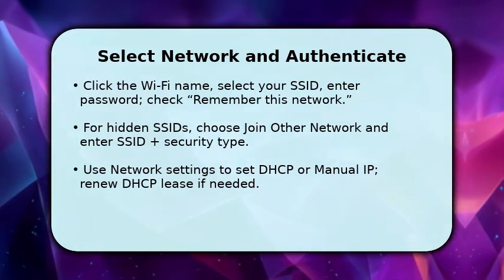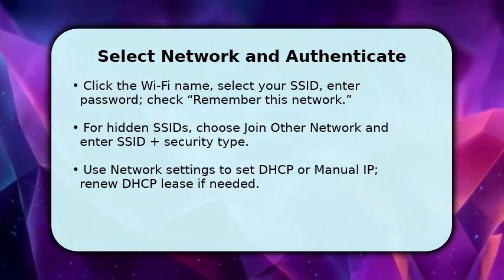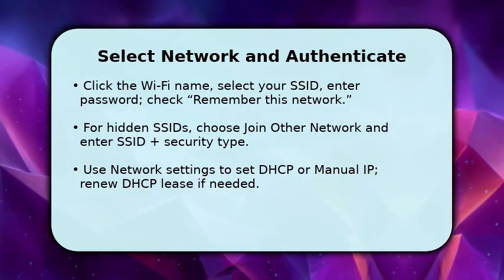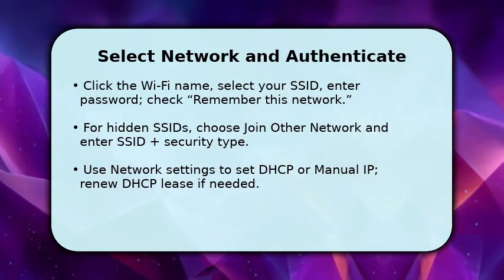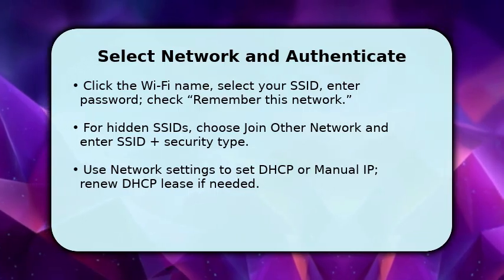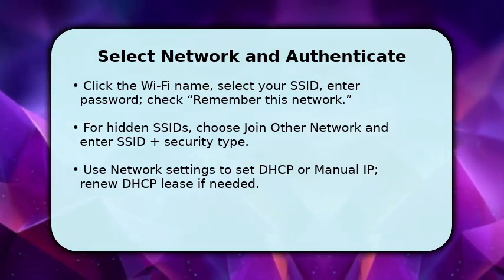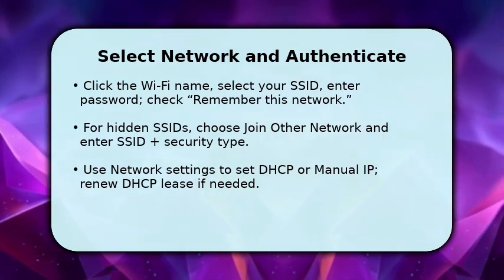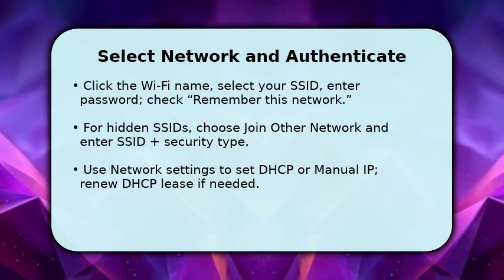How to Connect Macbook to Wifi Network (updated)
Discover the latest tips and tricks for connecting your MacBook to a Wi-Fi network with ease. This updated guide covers troubleshooting common issues, ensthy settings adjustments, and security best practices.